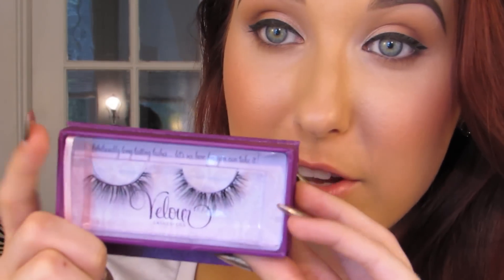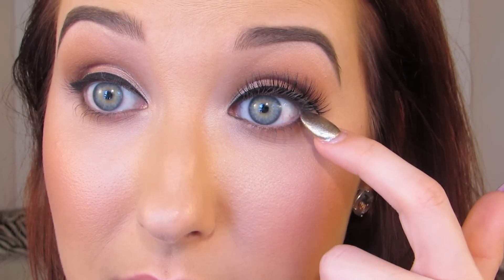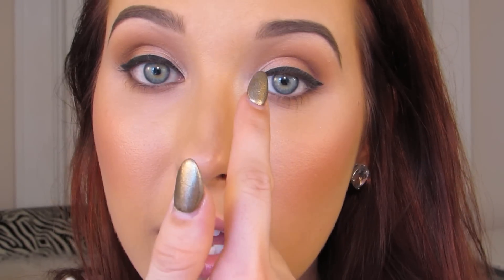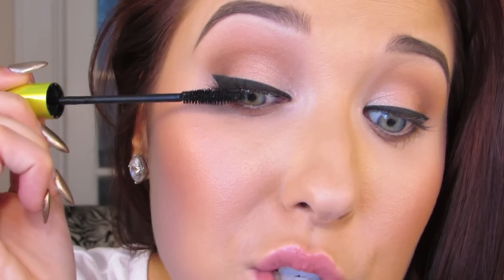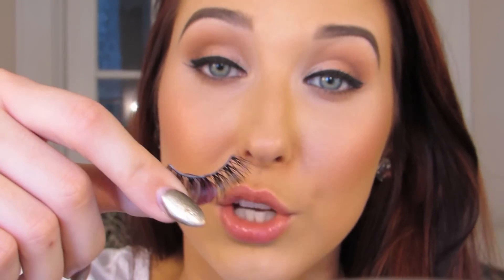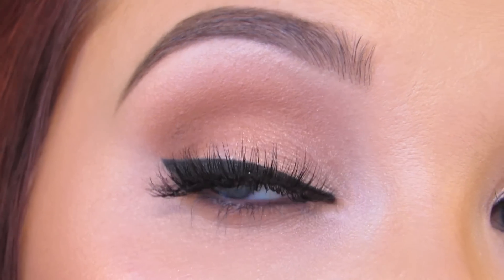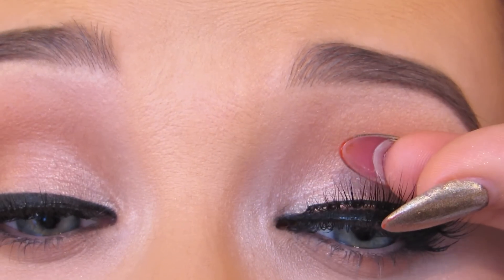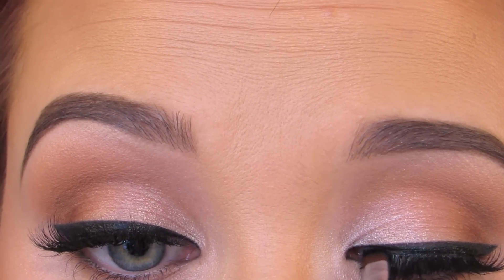How to apply false lashes | Jaclyn Hill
DISCOUNT: "JACLYN"

WHAT IM WEARING:
Makeup Geek eyeshadows:

GORGINA: a silly term for the word "gorgeous" Khloe Kardashian uses the term often and I have been laughing so hard over it! It obviously slipped out while I was filming and didnt think that some of you would take me as "disgusting" or "inappropriate" I did not say vagina! and the only similarity are the last 4 letters! I am not making sexual references! lol I love you guys, but if you're going to love me, you have to take a joke! amazeballs?